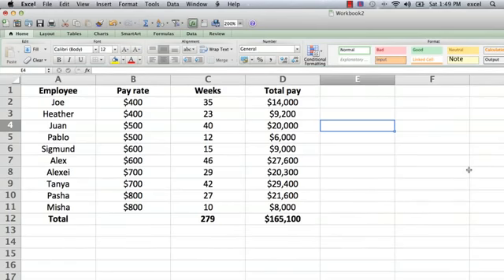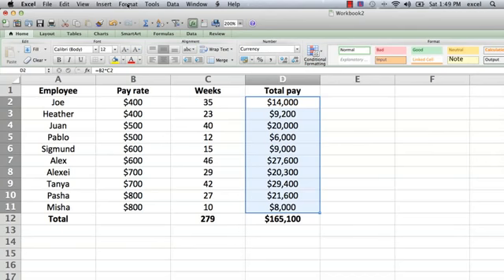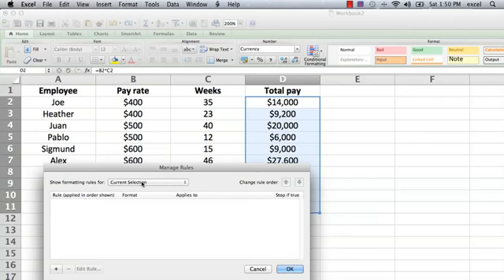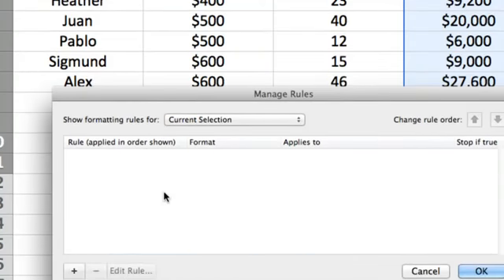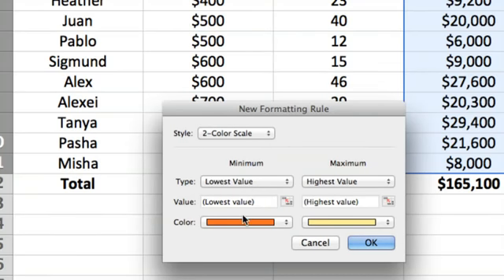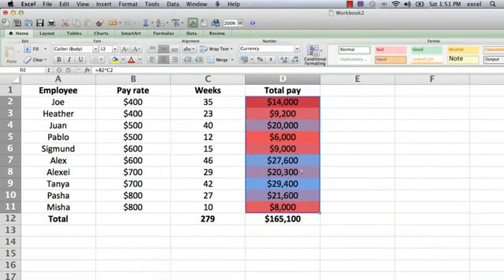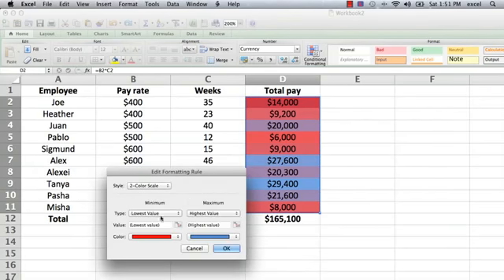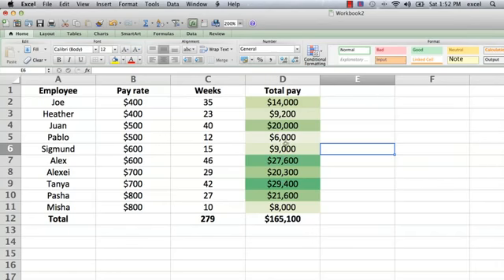How to Make a Cell Turn a Color in a Formula in Excel Using Microsoft Excel2039